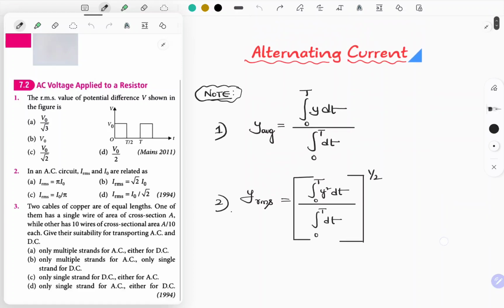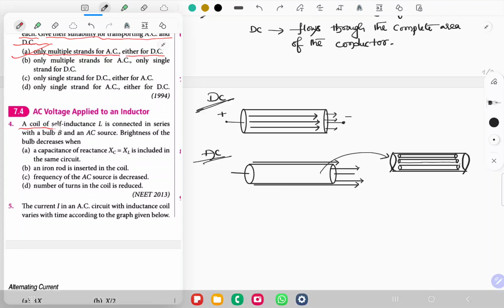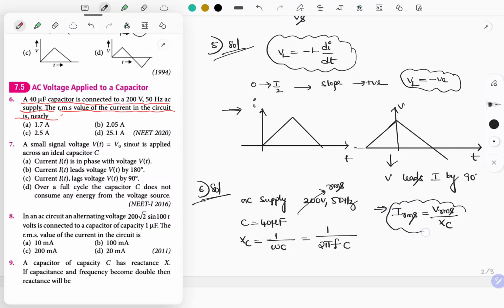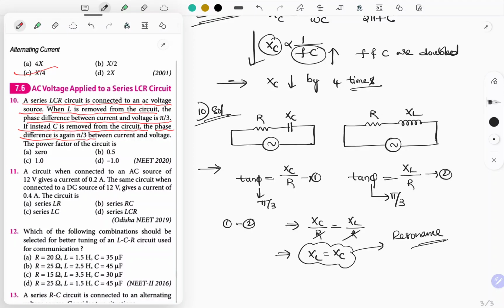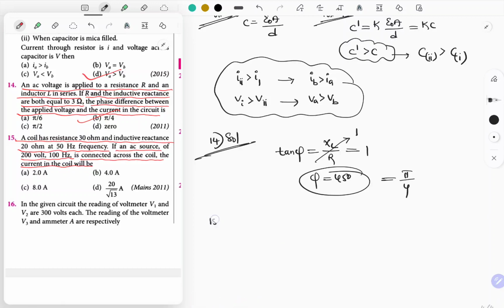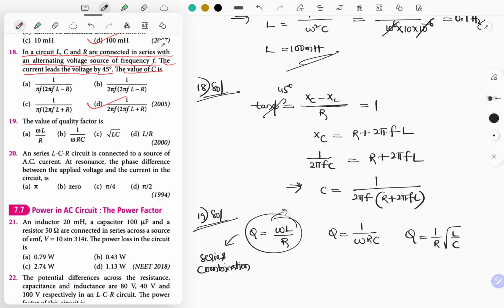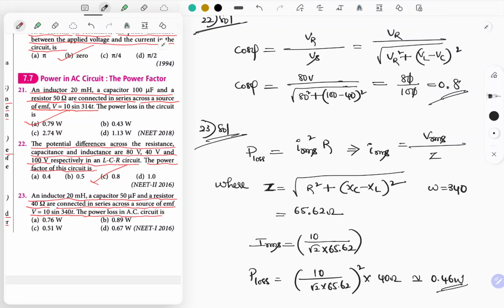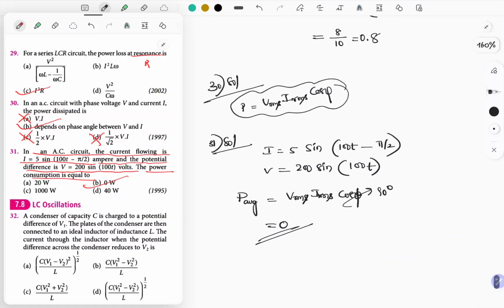ALTERNATING CURRENT PART-1. ( NEET PYQ )